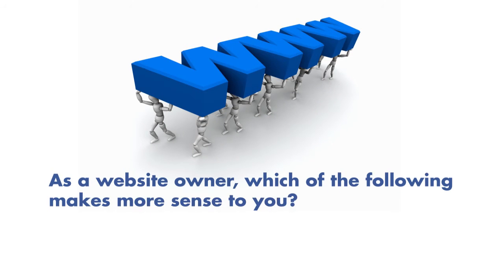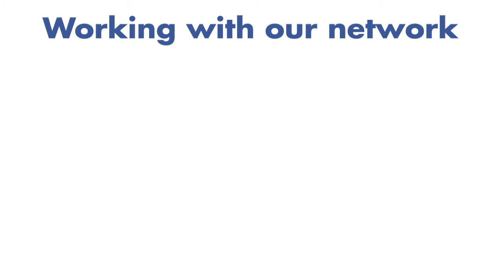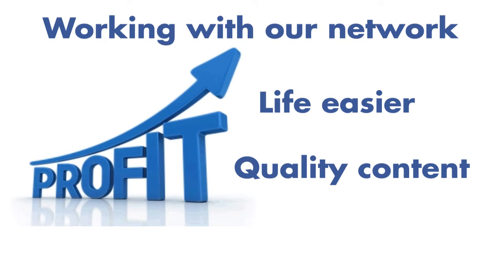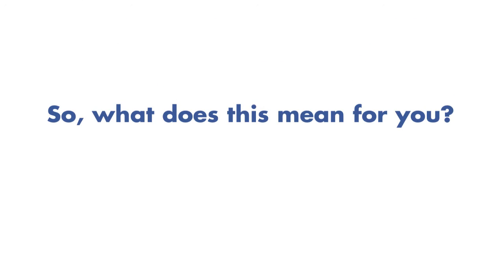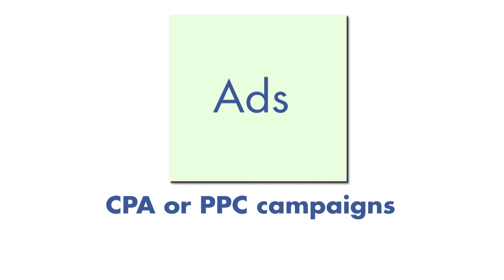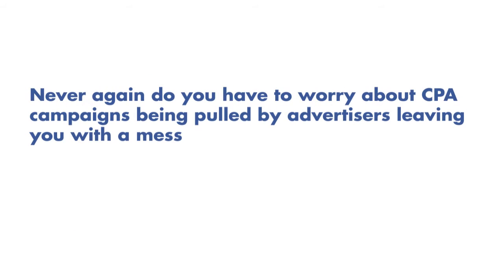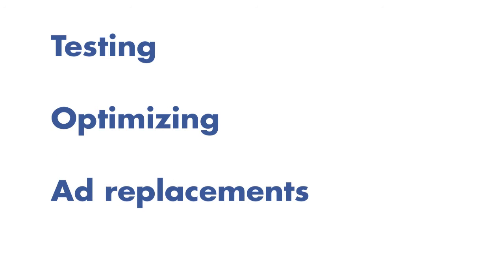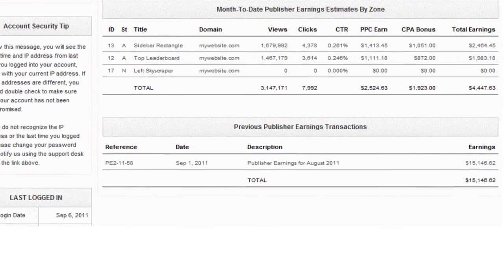Adsense Alternative + Alternative Adsense = Sirius Traffic Pay Per Click Internet Marketing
Earn more than $0.25 per click!

At Sirius Traffic NOBODY will ever have their account "mysteriously" suspended!